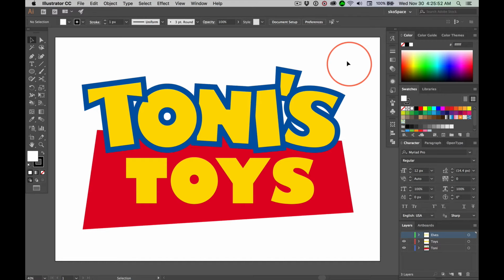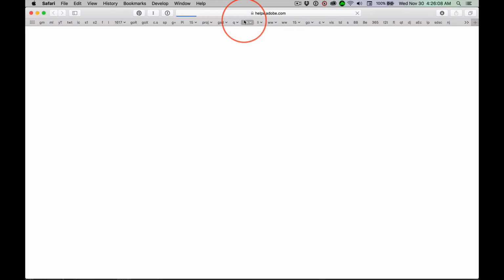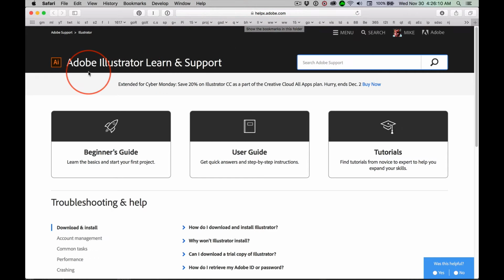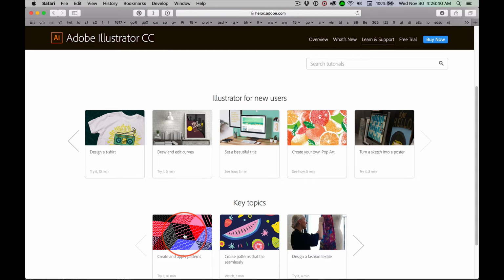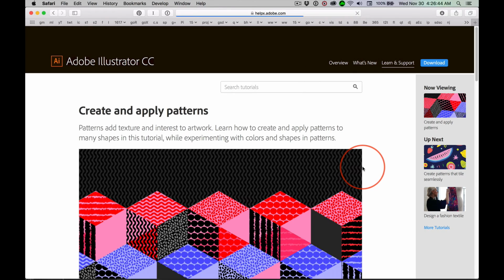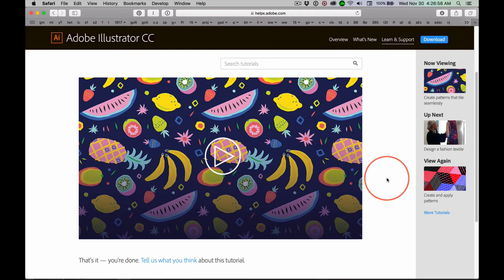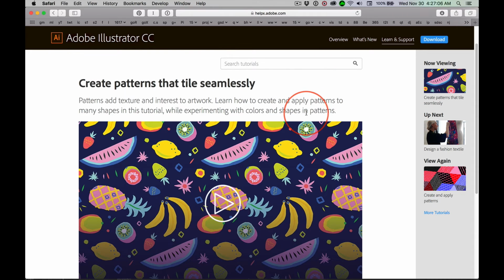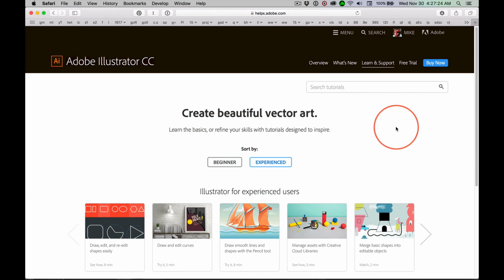Adobe App Help